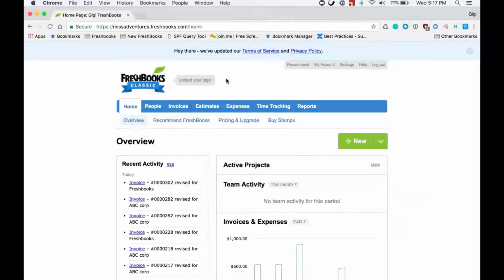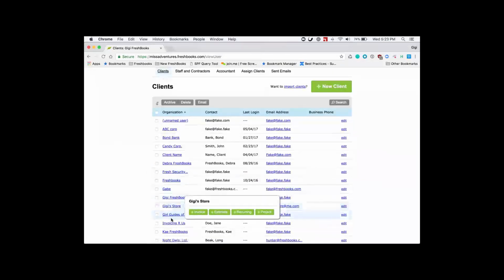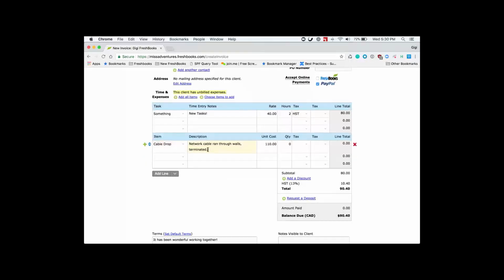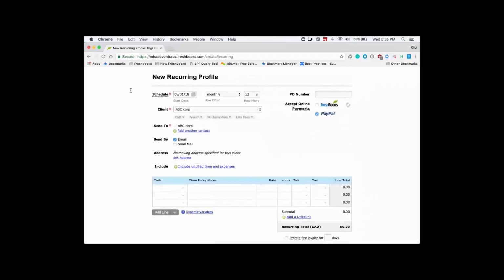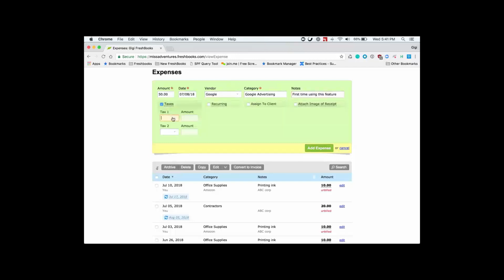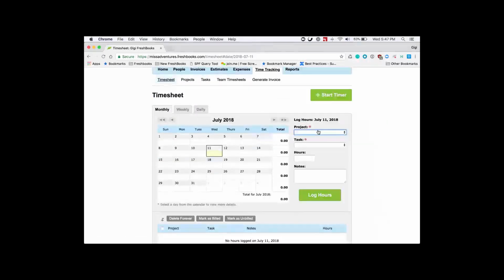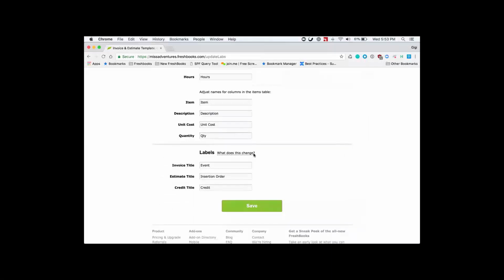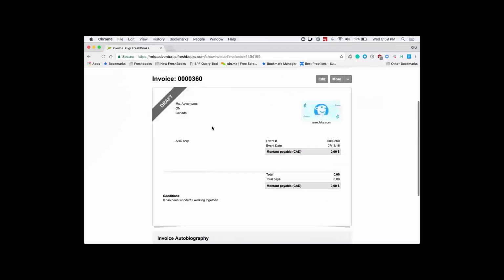FreshBooks Classic Webinar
A guide to navigating the FreshBooks Classic platform for new users.